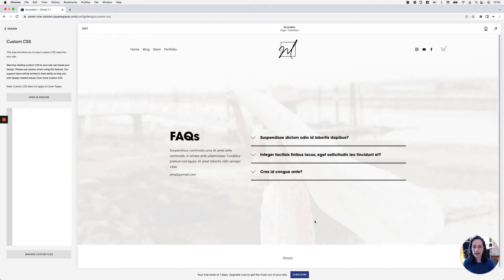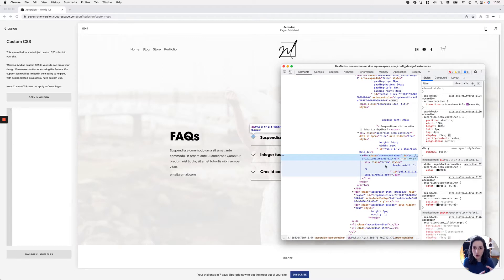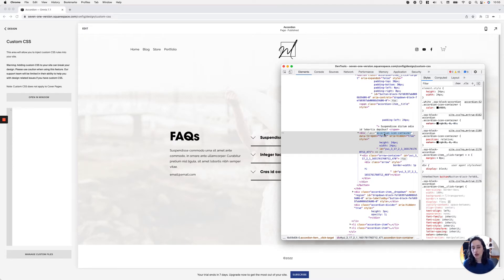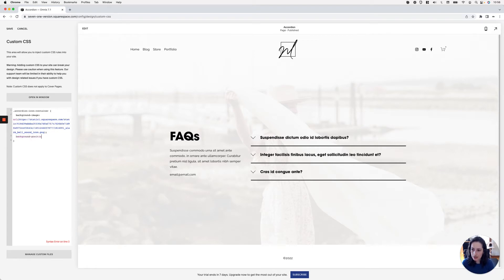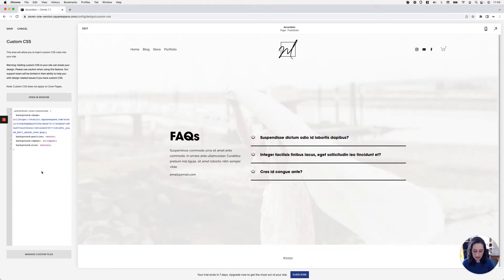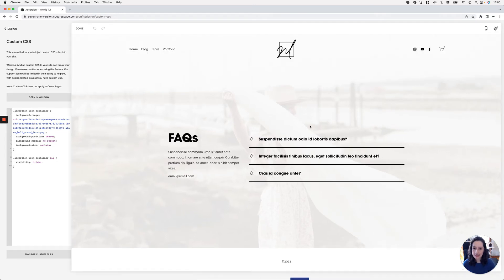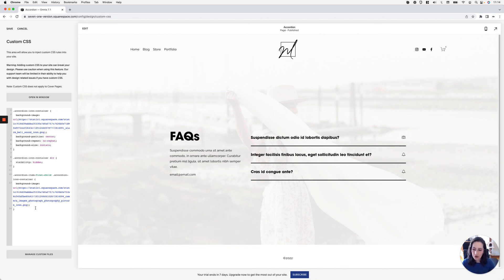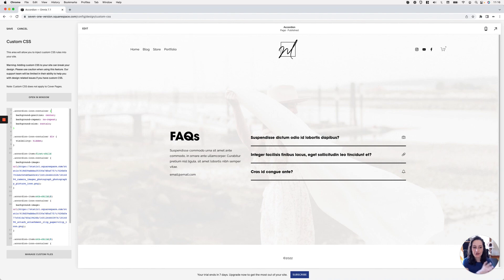Adding custom icons to the Accordion Block in Squarespace (7.0, 7.1 CE & 7.1 FE)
In today's tutorial, we'll be looking at how to change the arrow or plus sign inside the accordion block for a custom icon.

We'll tackle how to use the same image for ALL accordion items, and how to use a DIFFERENT icon for each individual dropdown!

//Timestamps
00:00 - Intro
00:53 - Looking for a container to add the custom image
02:55 - Adding the new custom icon
04:16 - Hiding the original accordion block icon
06:00 - Testing the icon size and position settings inside the accordion block
07:00 - Adding a custom icon for each individual accordion item
11:17 - Cleaning up the code